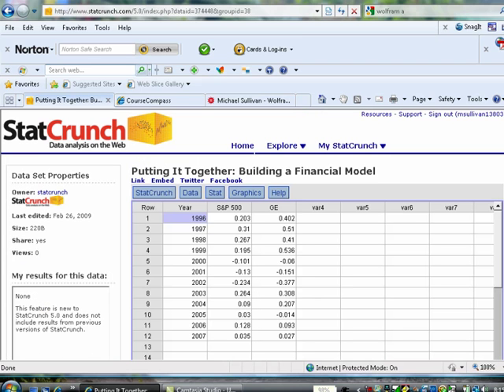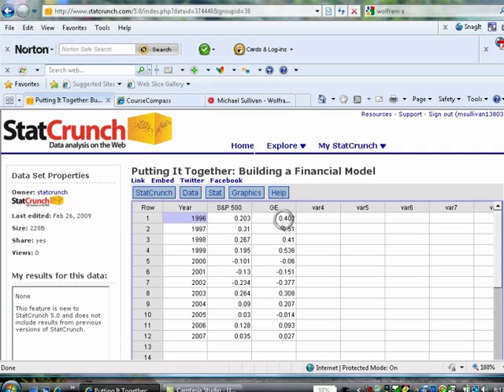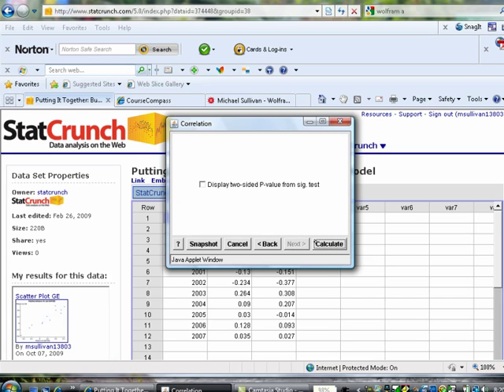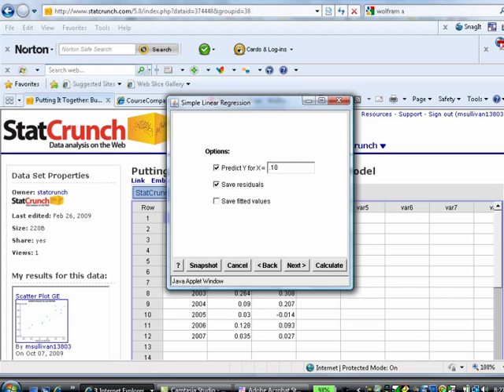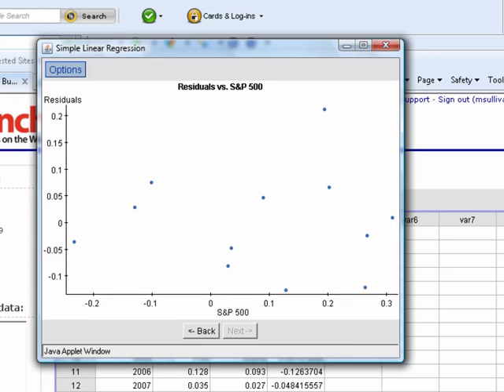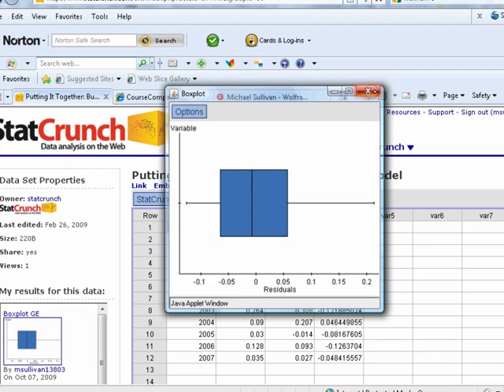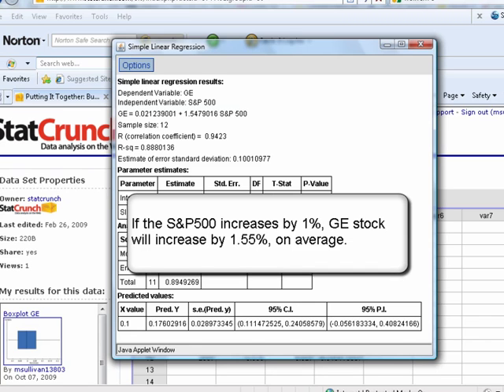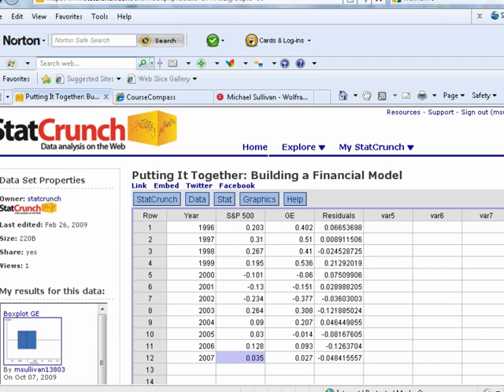Scatter Diagrams, Correlation, and Regression Using StatCrunch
Draw a scatter diagram. Obtain the linear correlation coefficient, and the least-squares regression line using StatCrunch